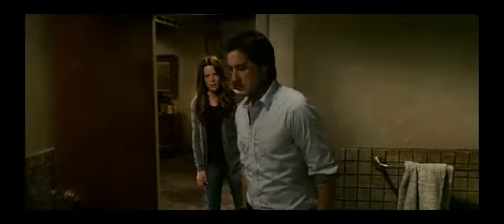Vacancy 2007 movie part 2 best mystery thriller